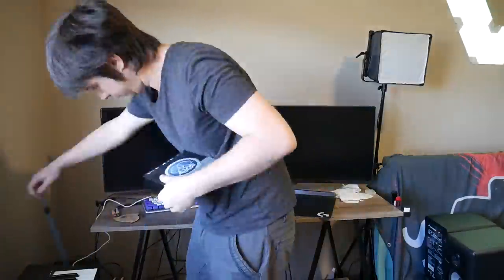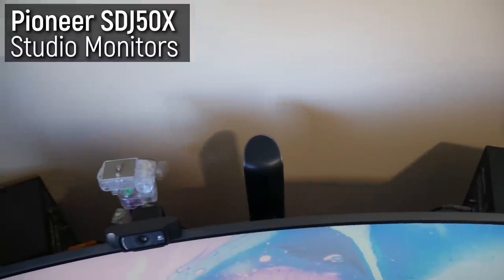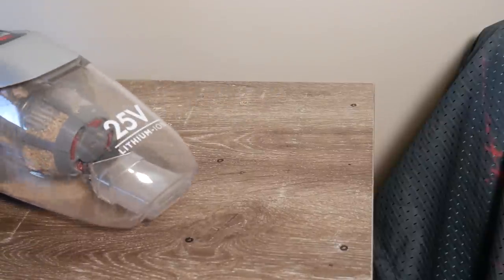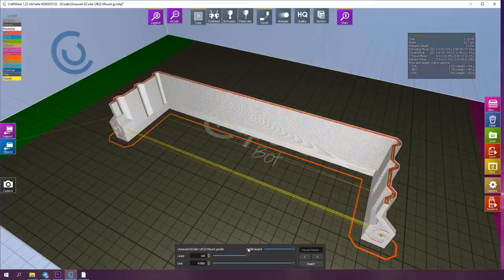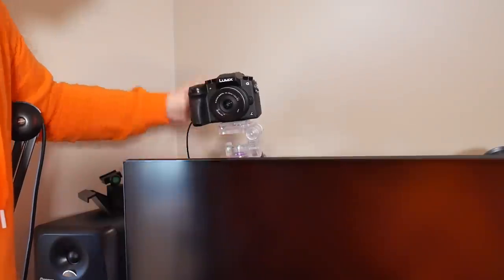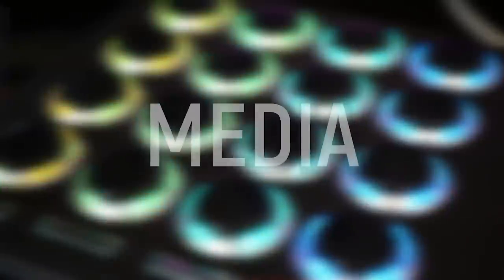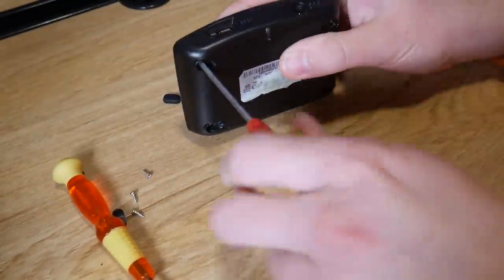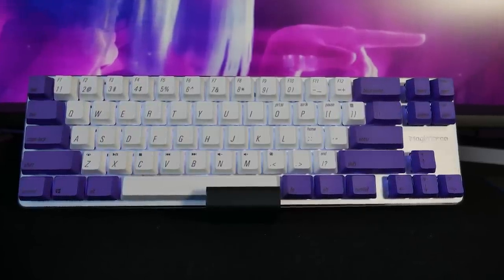Upgrade your Desk with 3D Printing (MUST HAVE MODS)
In this video I'll show you how I created the ultimate YouTuber workstation using 3D Printing technology. I created custom storage, under desk mounts and even speaker wings. Oh, and a LOT of LEDS thrown in for... AESTHETIC.

TIMESTAMPS:
0:00 Intro
2:46 Sound Upgrades
7:05 Video Upgrades
9:00 Media Storage
11:58 Aesthetic Improvements

3D Printing Essentials